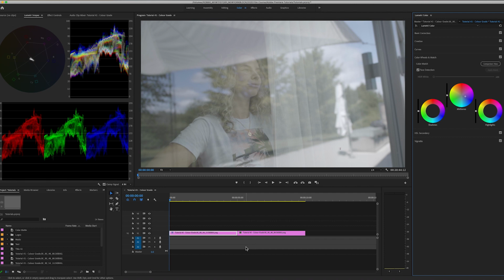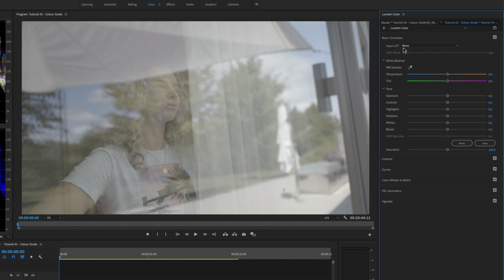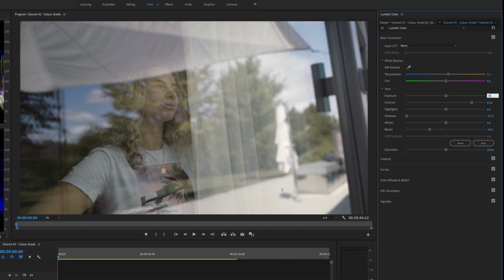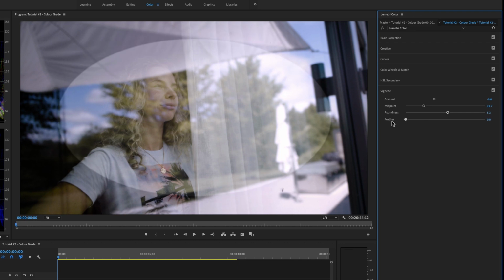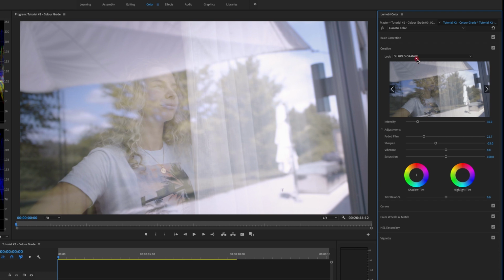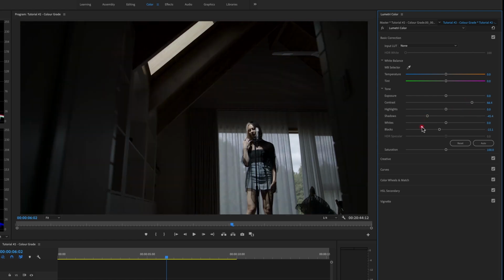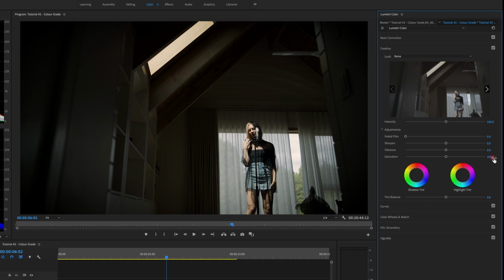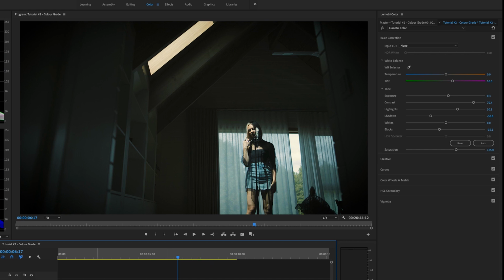How To Colour Grade FAST!!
To secure your spot in my online film course,

Colour is subjective. There is no right or wrong.

Colouring that looks good to the eye might not work in a scene because it doesn't match the scene's tone/mood in regards to story.

I'm no professional colourist, but I have clients and producers that are HAPPY with my deliverables. If you can work with a professional, do it.

If you can't for whatever reasons, then Watch this video to see my fast colouring method.

The Complete Guide to Filmmaking channel covers everything from A to Z in filmmaking. From Idea to execution, I will teach you how to become a better filmmaker, while earning income as you go, and grow!

About my filmmaking course:
On August 24th I will be launching 'The Complete Guide To Filmmaking', where I share with you my 5 step filmmaking process to create high quality content and become a more confident storyteller!